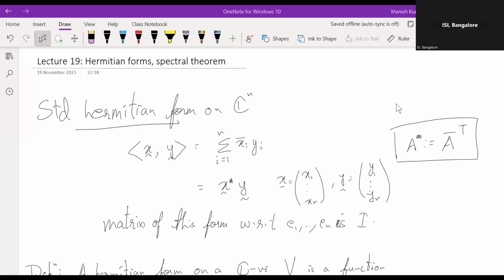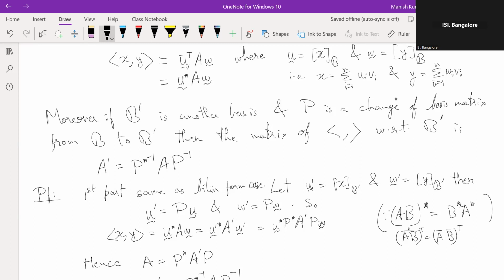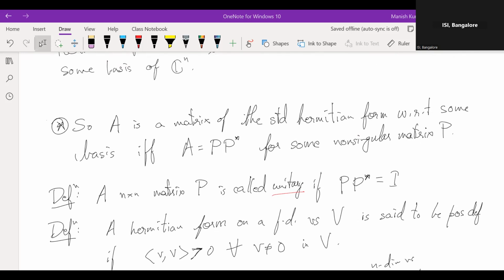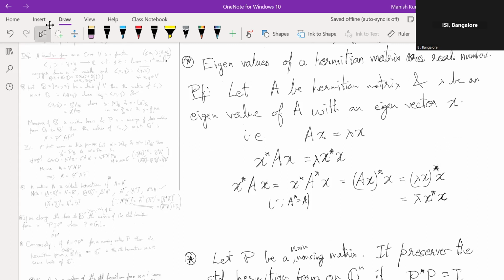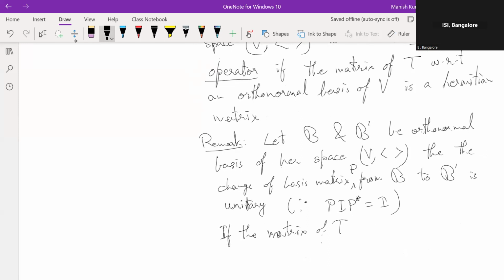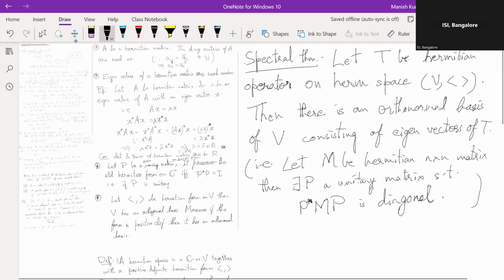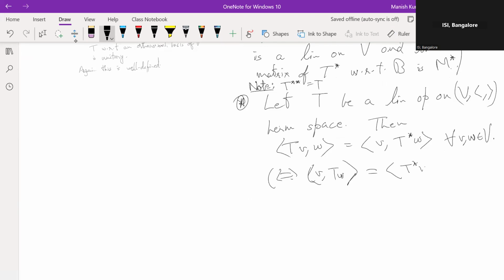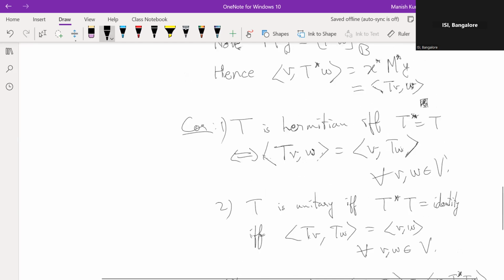L19-Linear Algebra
Hermitian form, unitary and hermitian operator.